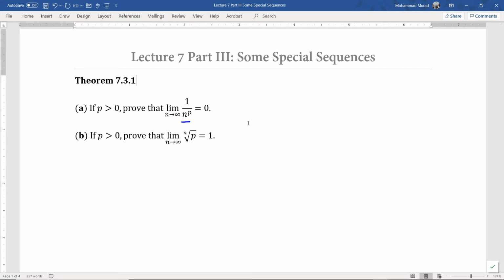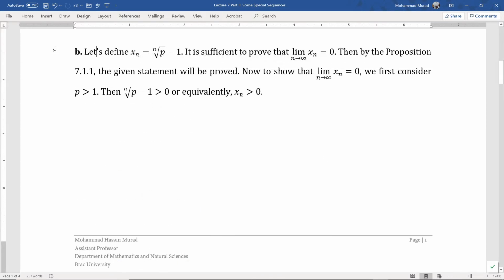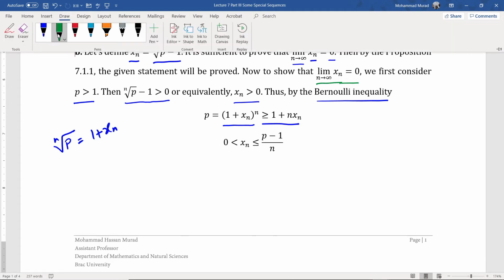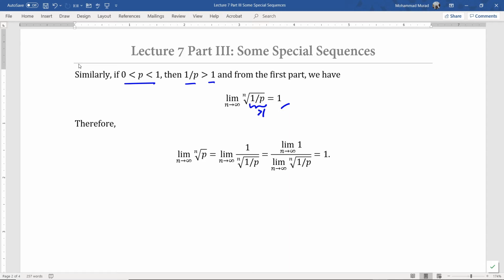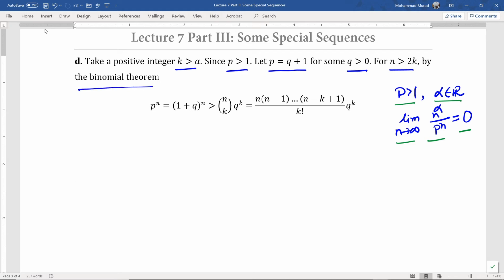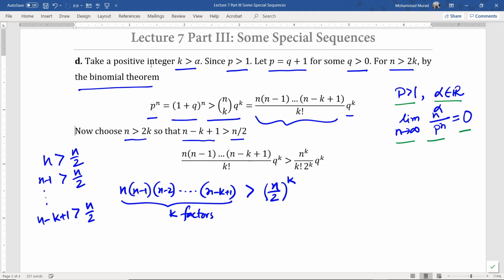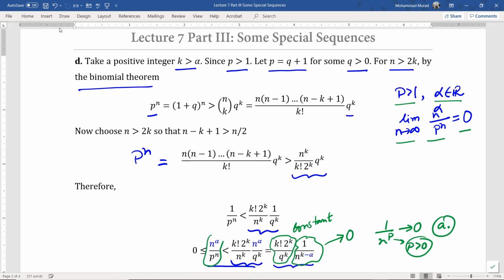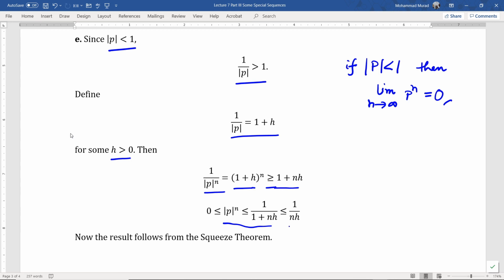MAT221 Lecture 7 Part III: Some Special Sequences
In this video, we discuss some special sequences and their proofs.